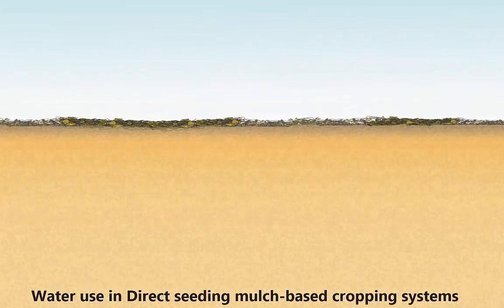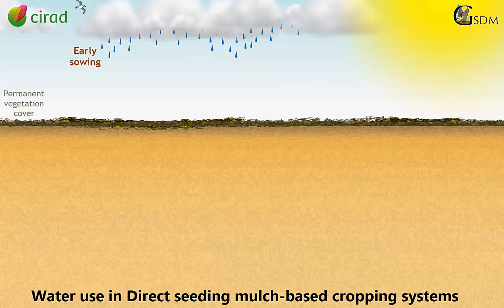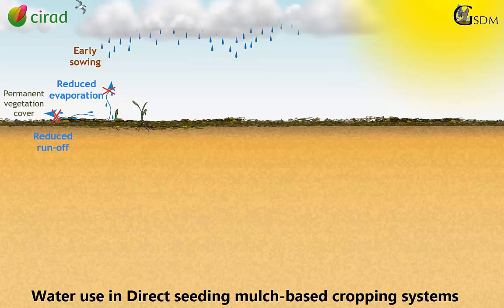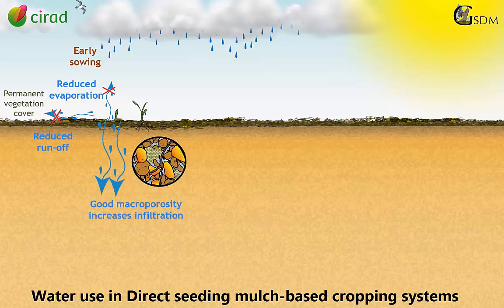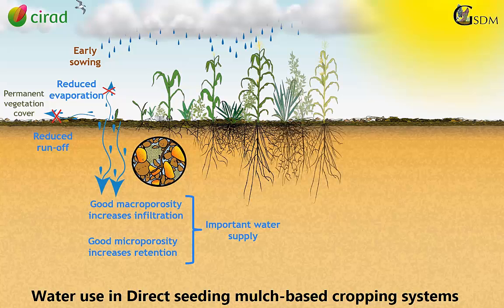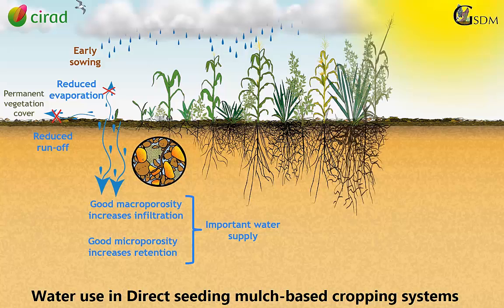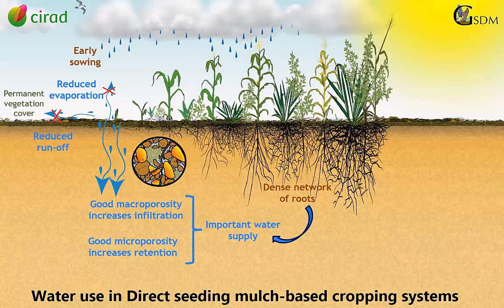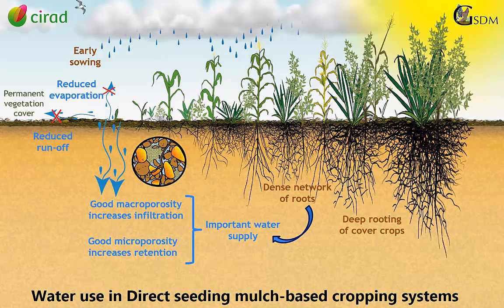Water use efficiency under DMC systems